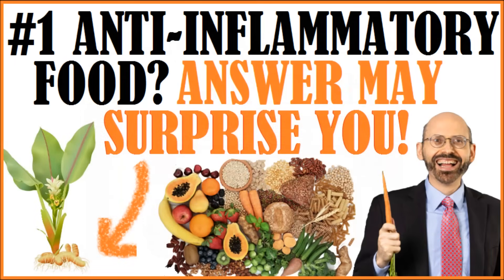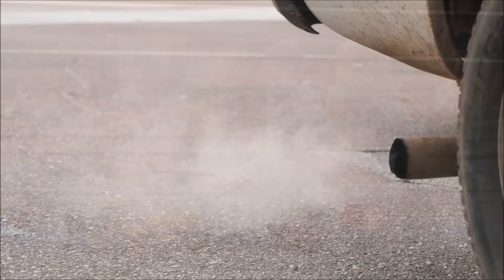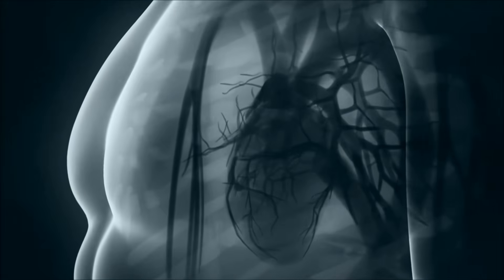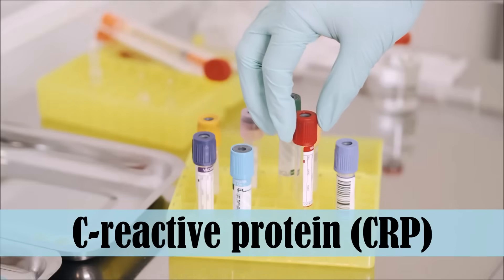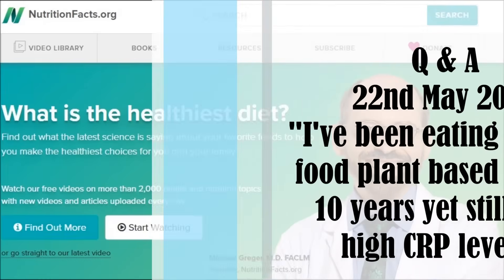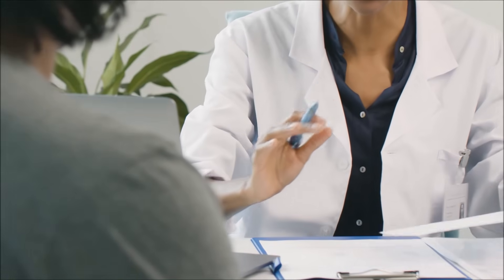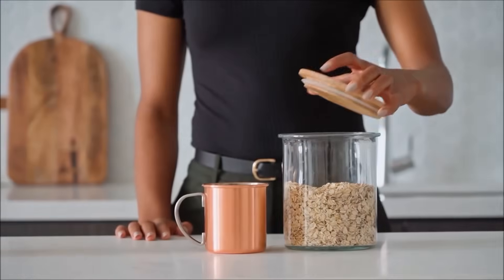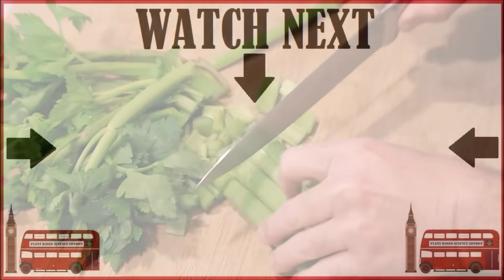The Surprising #2 Most Anti Inflammatory Food! Dr Greger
Do you know the number 2 most anti inflammatory food on the planet? Why should we consume this every day? Why are anti inflammatory foods so important for good health? What is CRP and why is it so significant? Well Dr Michael Greger shares some surprising info in this video!